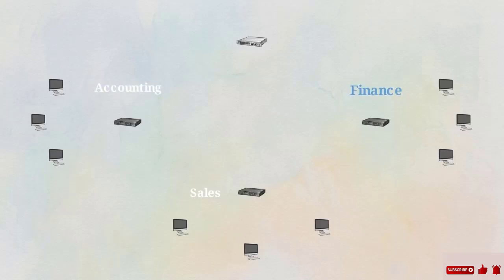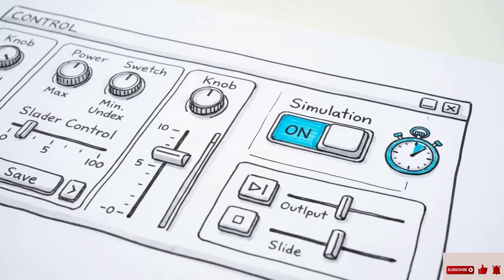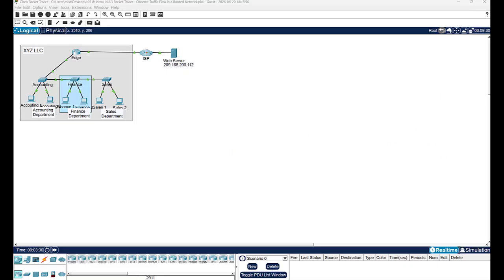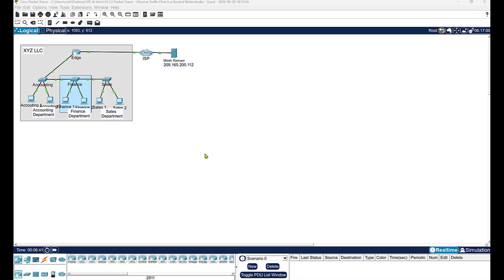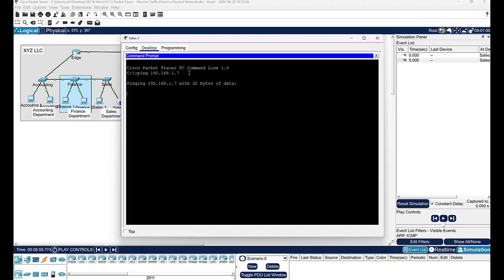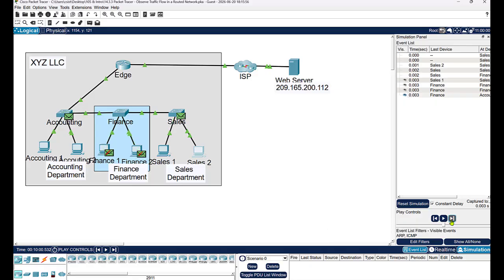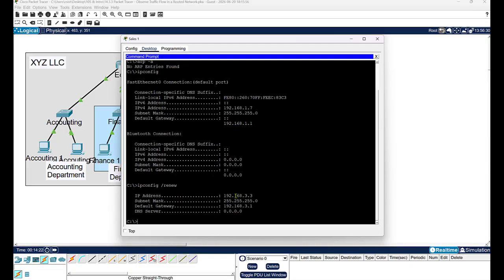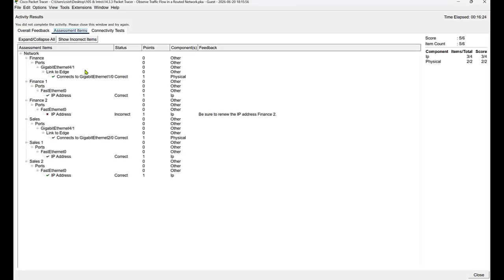14.3.3 Packet Tracer - Observe Traffic Flow in a Routed Network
Objectives
Part 1: Observe Traffic Flow in an Unrouted LAN
Part 2: Reconfigure the Network to Route Between LANs
Part 3: Observe Traffic Flow in the Routed Network

Topics Covered:
ARP and MAC Address Resolution
Broadcast Domains
Routed vs Unrouted Networks
IPv4 Addressing and Subnetting
DHCP Configuration
Router-Based Network Segmentation
Enterprise Network Design
Cisco Packet Tracer Simulation